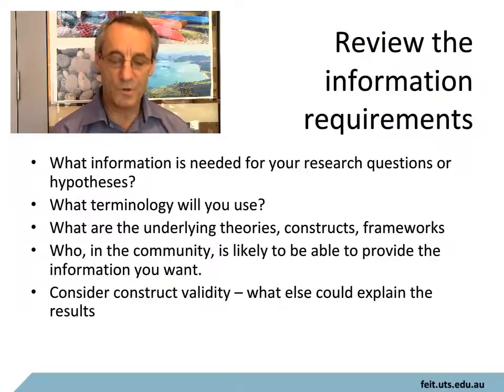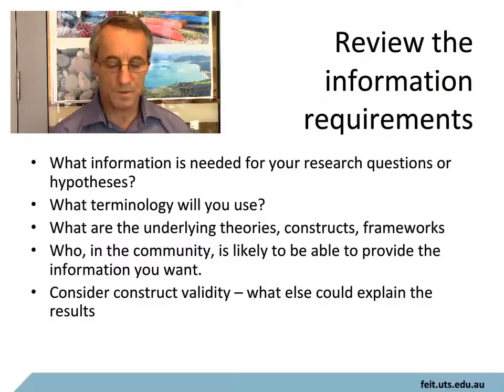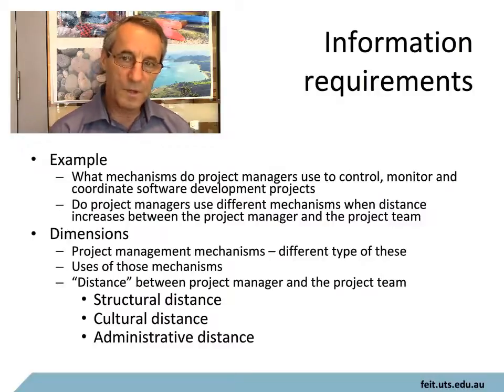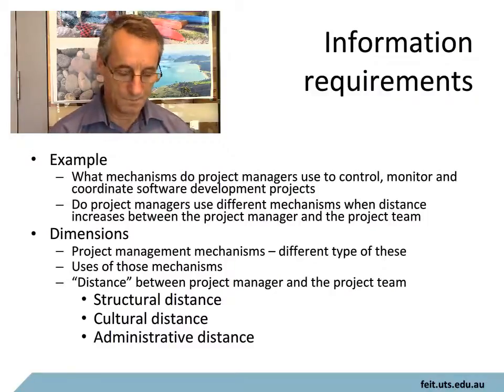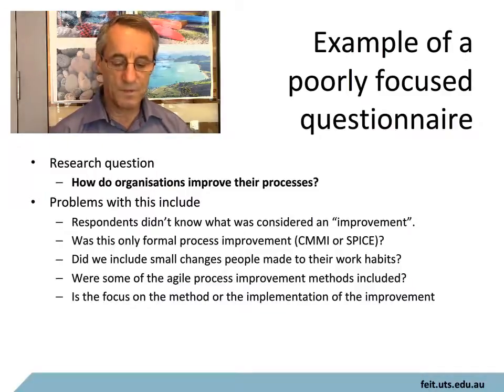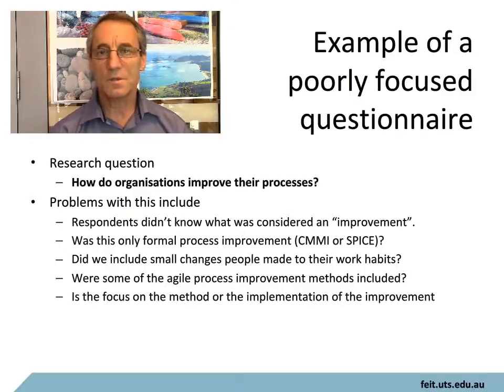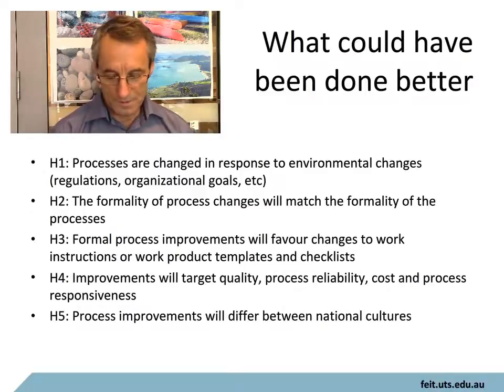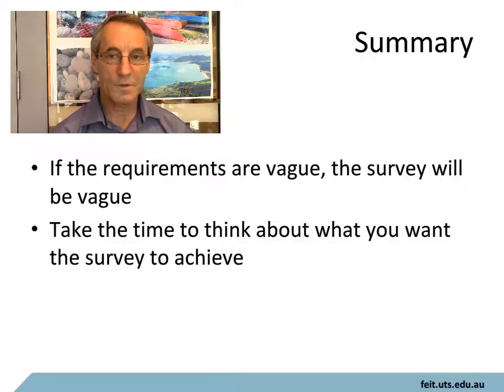Process of questionnaire construction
Describes the process of constructing a survey questionnaire.